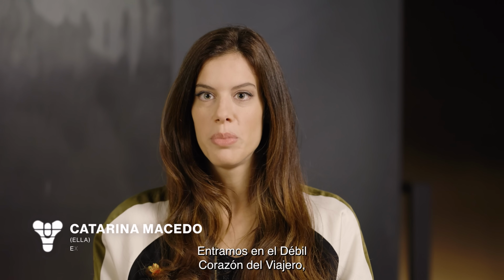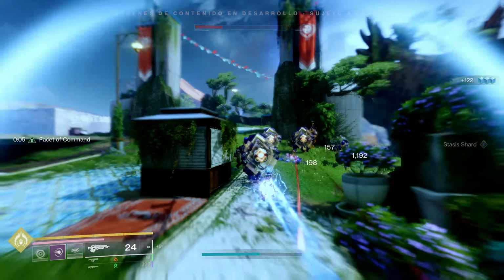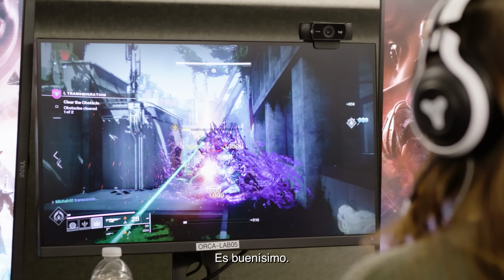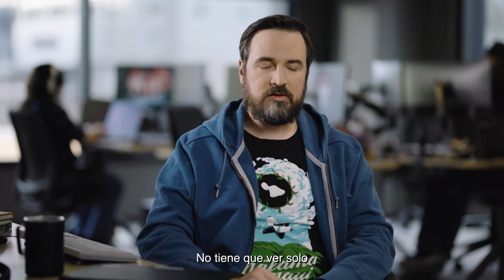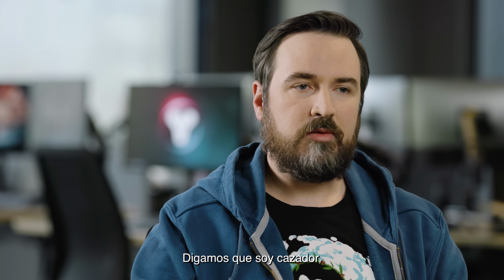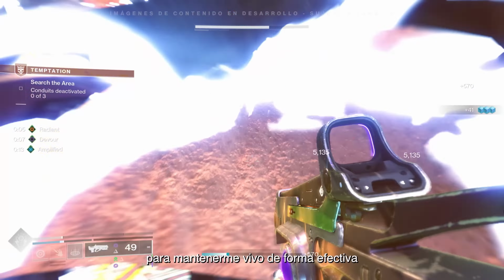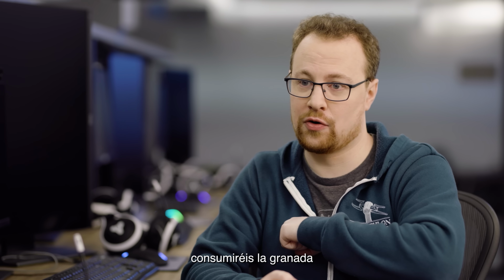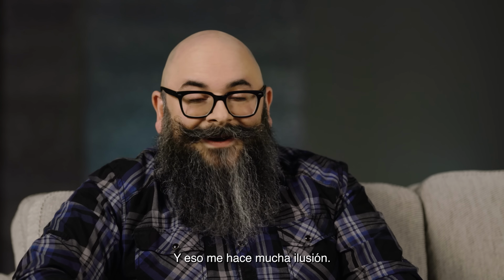Destiny 2: La Forma Final | Adelanto del juego con los desarrolladores [ES]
Descubre cómo se hizo Destiny 2: La Forma Final con el equipo de desarrolladores, que os presenta a los horrores (los nuevos enemigos), así como la subclase prismática, que combinará los poderes de la Luz y de la Oscuridad.

La Forma Final // 4 de junio de 2024

Sumérgete en el mundo gratuito de Destiny 2 para vivir la experiencia de combate de un shooter en primera persona, explorar los misterios de nuestro sistema solar y desatar habilidades elementales contra enemigos poderosos. Crea tu guardián y colecciona armas, armaduras y equipamiento únicos para personalizar tanto tu aspecto como tu estilo de juego. Métete de lleno en la historia cinemática de Destiny 2, ya sea en solitario o con amigos, únete a otros guardianes para superar misiones cooperativas desafiantes o compite contra ellos en diferentes modos PvP.